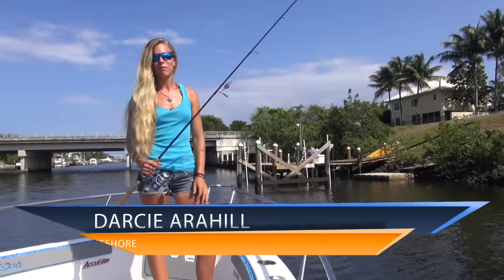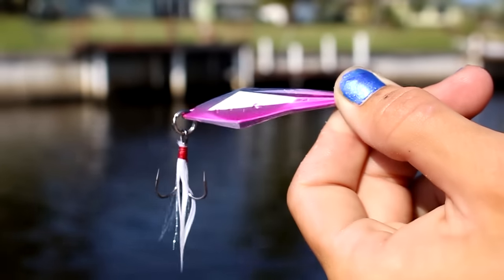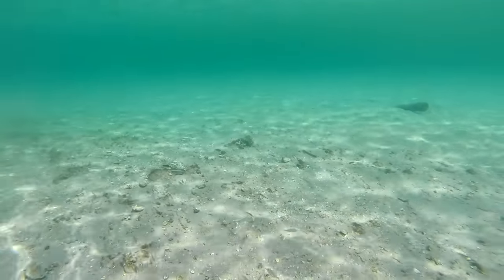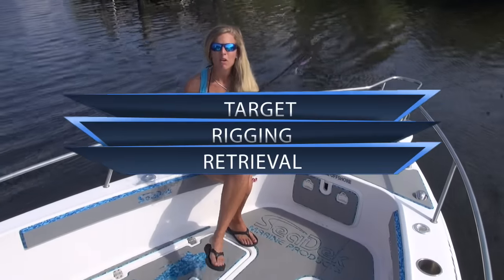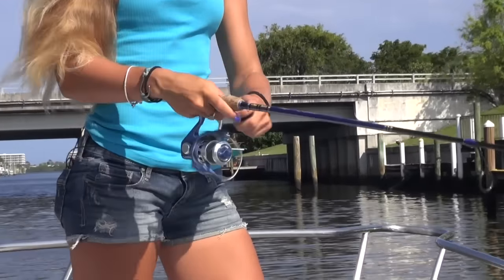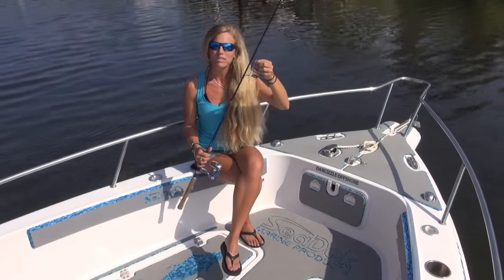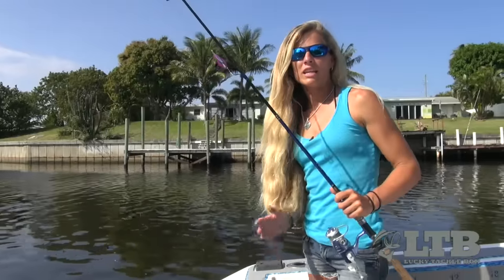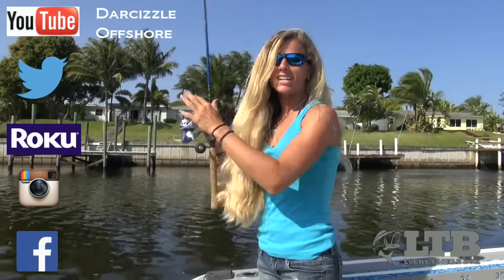Spud Jig Flipping: Lucky Tackle Box Tips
In this Lucky Tackle Box video, @DarcizzleOffshore show us how to use the ultimate jigging spoon, Lunkerhunt's Spud Jig, found in April's Inshore Saltwater Lucky Tackle Box.